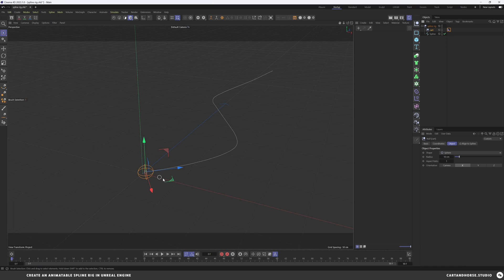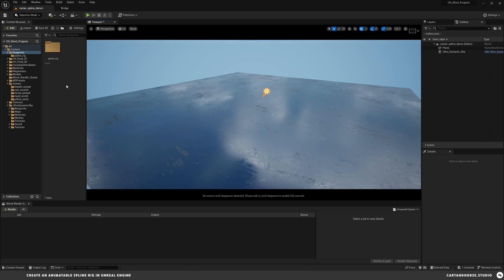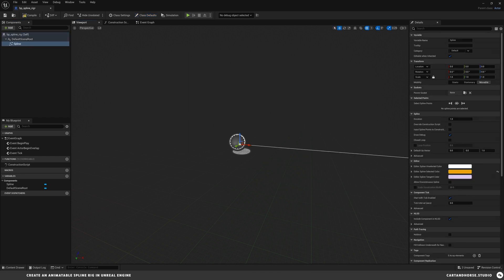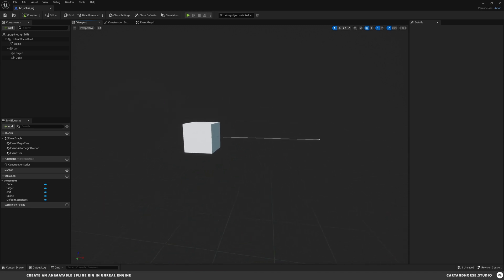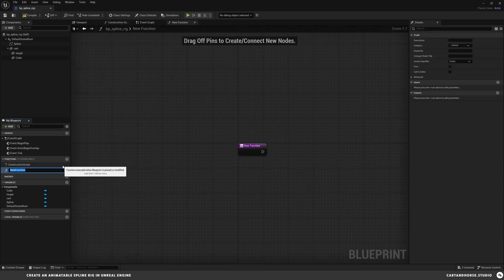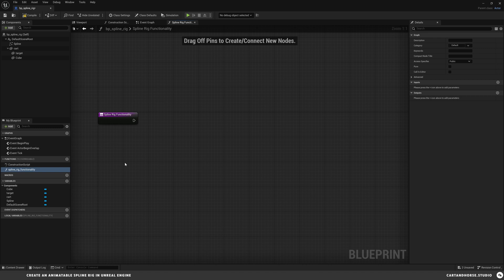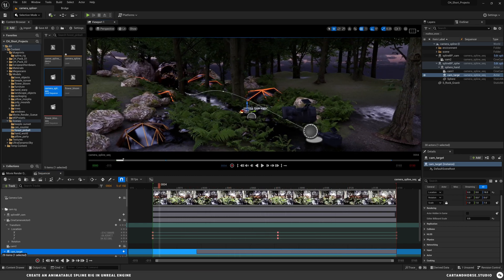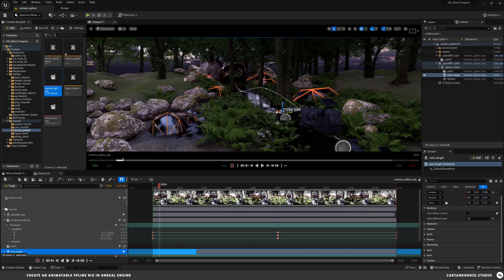Create a Spline Based Animation (Unreal Engine Tutorial)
This video will show you how you can create a spline based animation rig (like in Cinema 4D) inside of Unreal Engine.  We will cover the basic setup of the spline and how to create an empty object that you can attach level actors to, for quick animation.

Shout out to Ares9323 on the Unreal Engine forums, for the help figuring out the final step of this!

00:00 - intro
00:23 - C4D overview
00:57 - Unreal BP setup
14:53 - project example
16:57 - closing thoughts